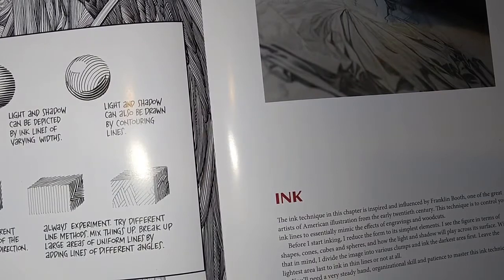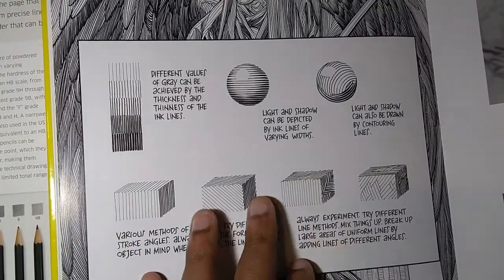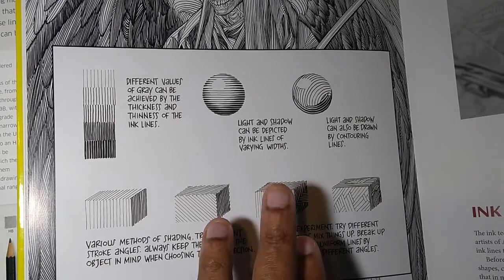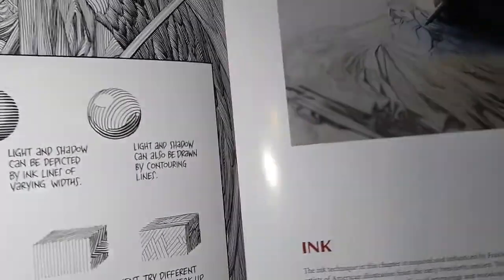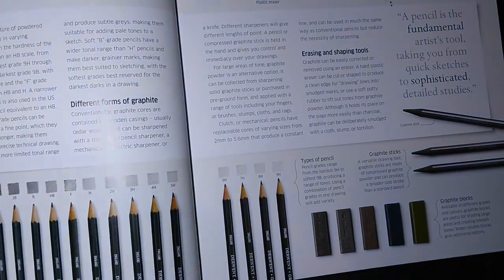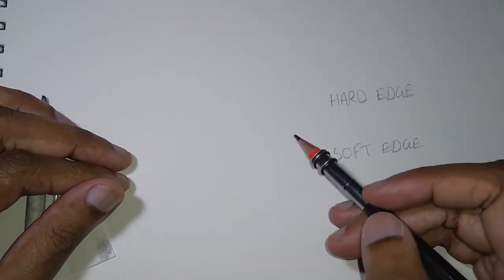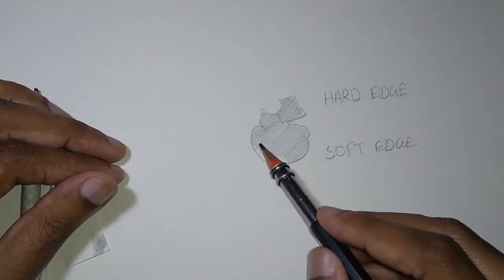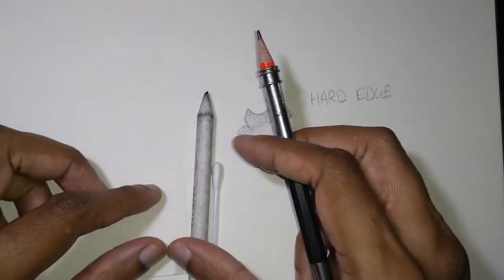Introduction to SHADOWS in DRAWING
Instagram for my tutorials: @sketchman_boris
Instagram for my comic strips: @comicxbyboris

WEBTOON app or website
My English webcomic mini-series HELPING ZOMBIE: